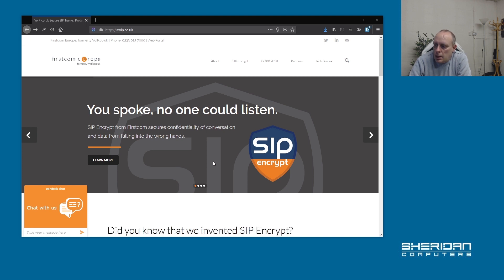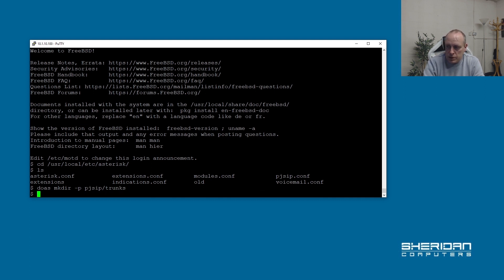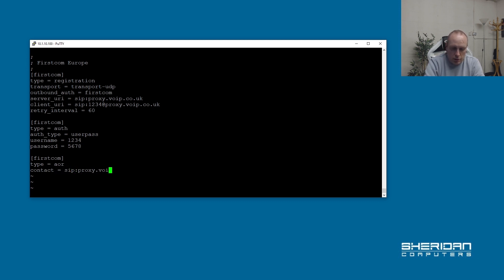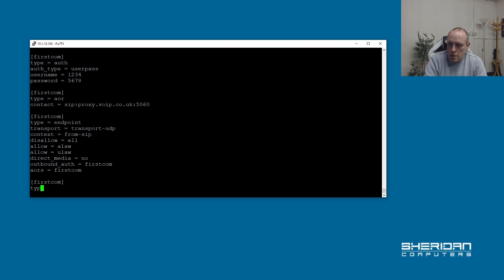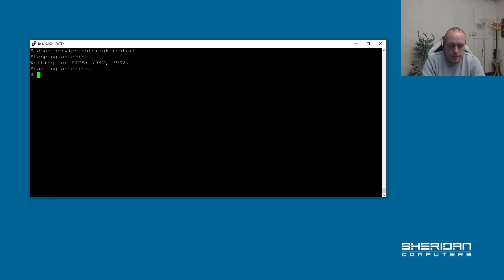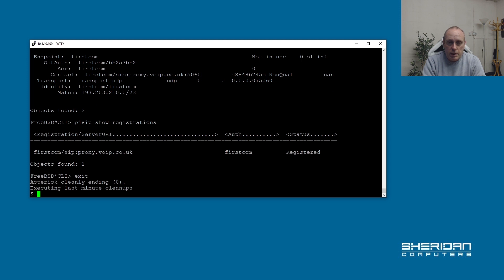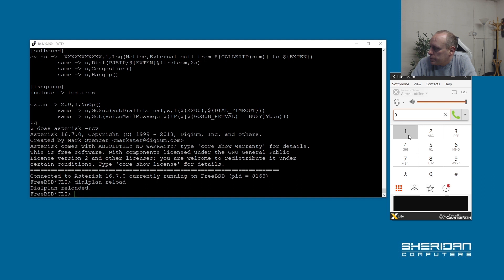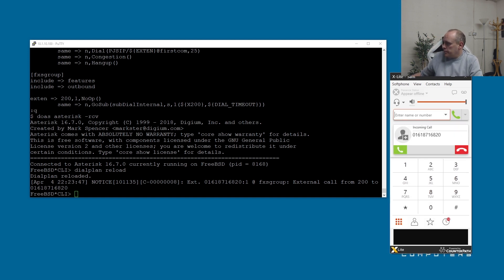Getting started with Asterisk, part 4: Inbound & Outbound Calls | Sip Trunk Configuration / Setup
The fourth part of our series looking at setting up the open source IP PBX Asterisk looks at giving our PBX inbound and outbound call functionality using PJSIP.

We take a look at the configuration steps necessary to set up our sip trunks with Firstcom Europe and the necessary dialplan changes required to allow us to both make and receive calls via our VoIP provider.